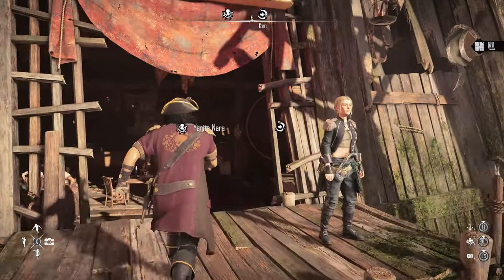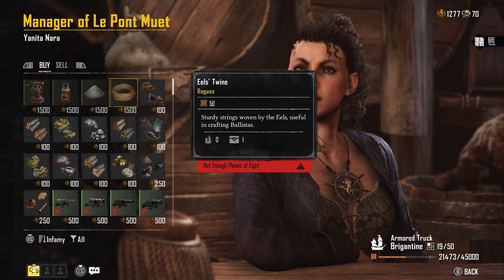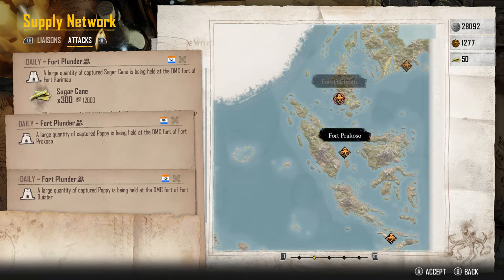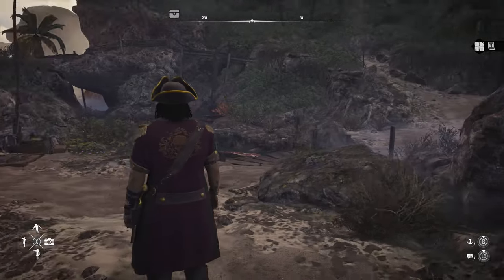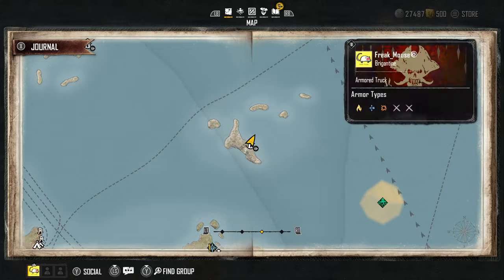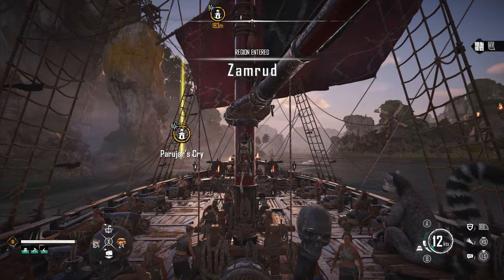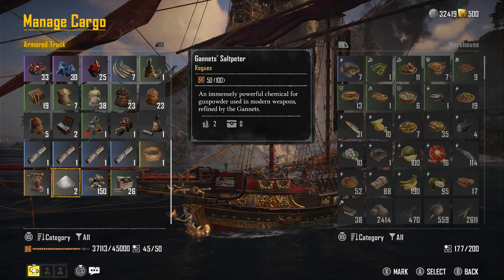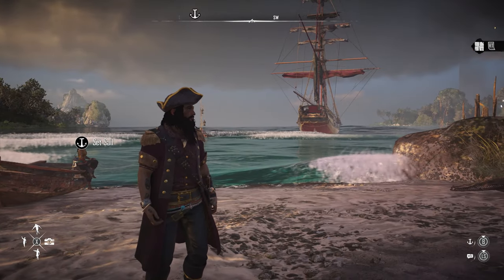SKULL & BONES - Get RARE Items for FREE!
In this video I'll show you how to get Orca's Mechanism, Gannet's Saltpeter, Eel's Twine and Wyrm's Breath for free!